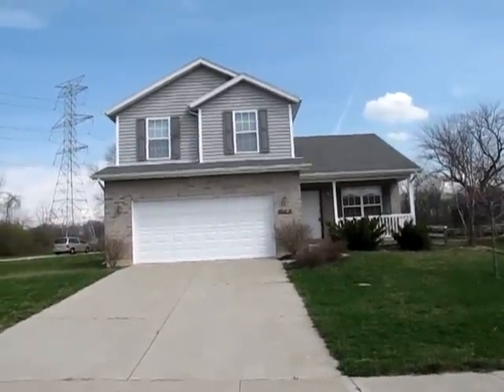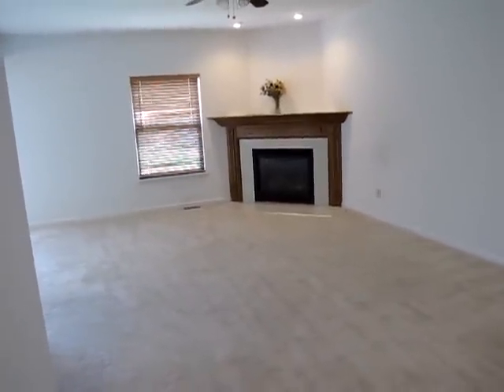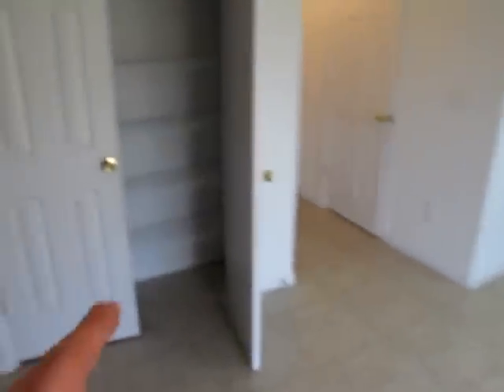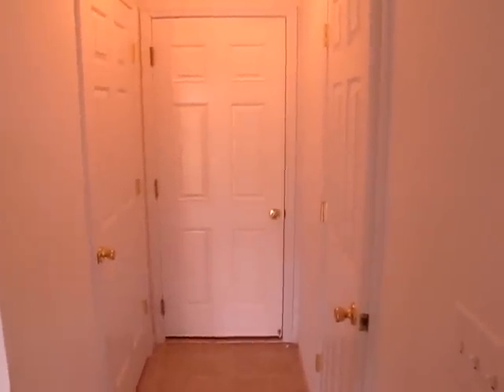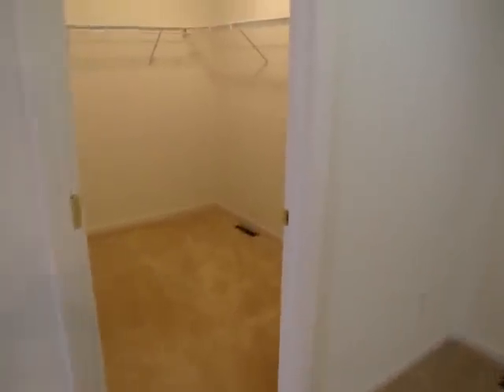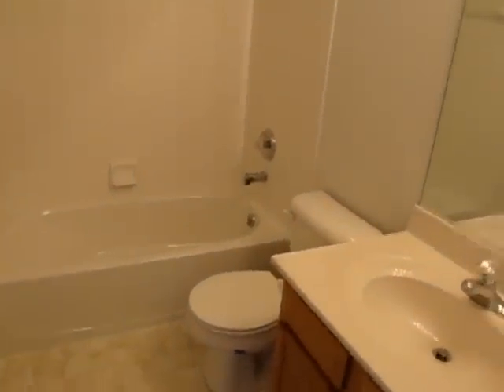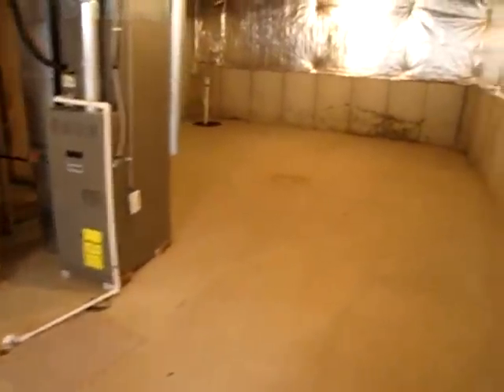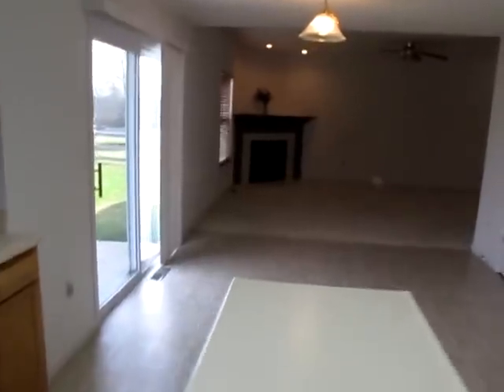SOLD! Bank Owned Home for Sale in Monroe Ohio. This home is Move In condition!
$139,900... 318 Stone Ridge Ln Monroe Ohio 45044.This is the one that you have been waiting for! A newer construction bank owned home that is turn-key ready. You will be impressed from the moment you first drive up to this home and notice the covered front porch and handrail. Once you enter through the front door you will notice the gourgeous wood floors in the entry and the living room will take your breath away. The living room is anchored by the large fireplace, which has a huge built in mantel that most TV's can just sit on. The living room opens up into the breakfast room, which flows into the kitchen. The kitchen boasts a double door pantry and it also has a door, which leads to the fenced in back yard. The unf basement has a mud sink, sump pump and is ready for you to make your finishing touches.